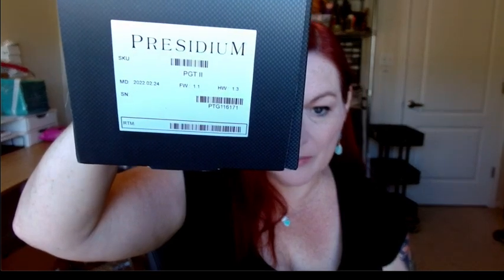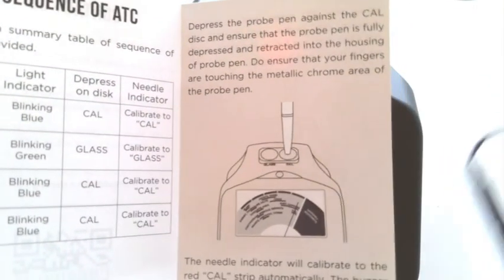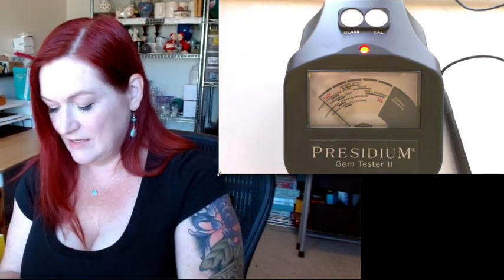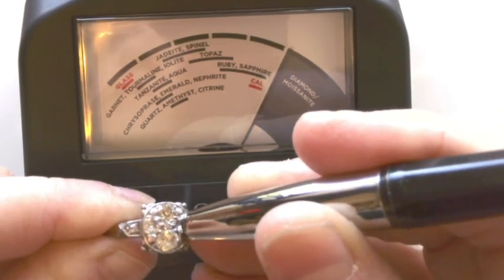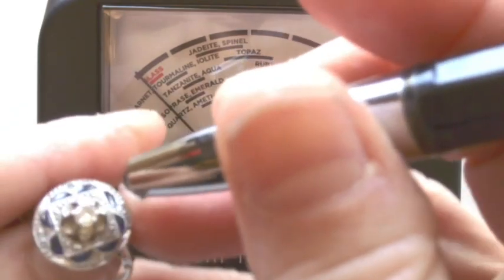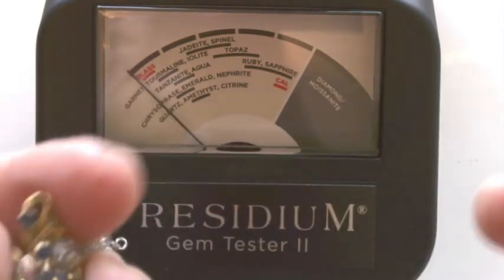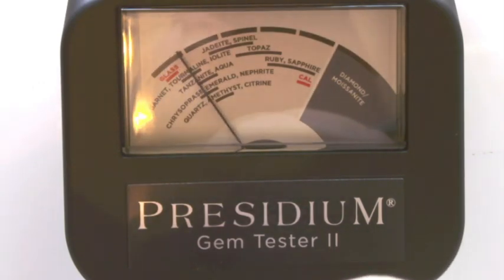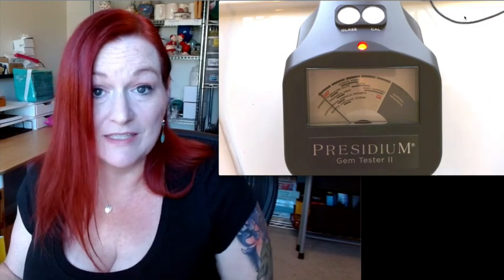Presidium Gem Tester II (PGT II) Testing Diamond, Sapphire, Ruby, Amethyst, and Calibrating